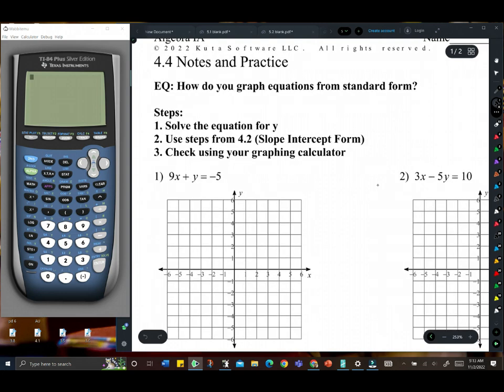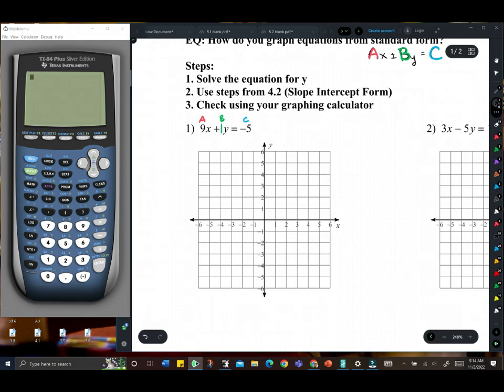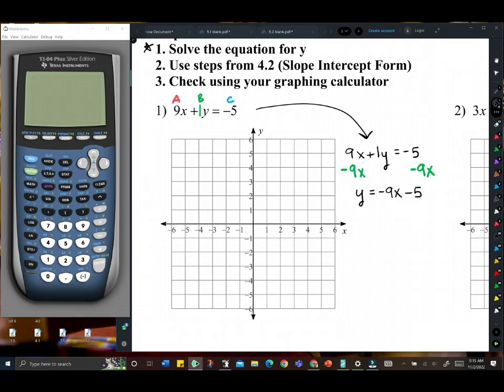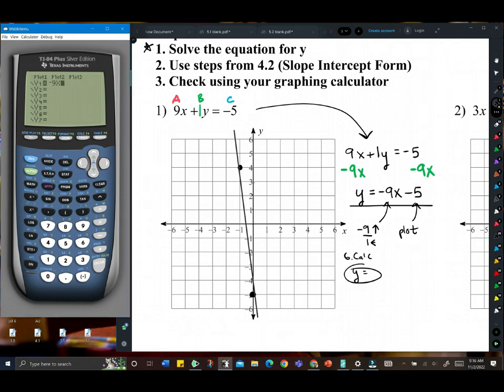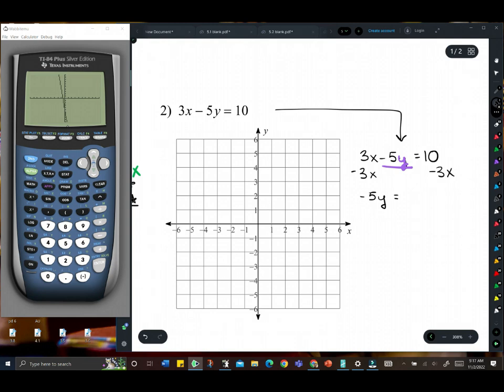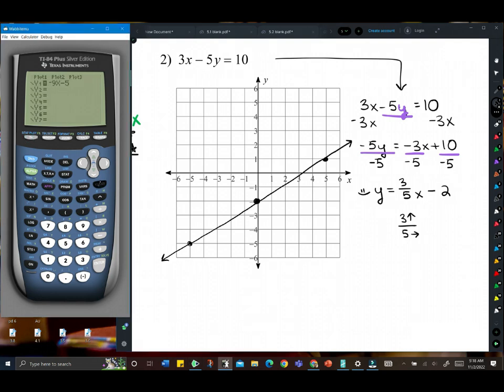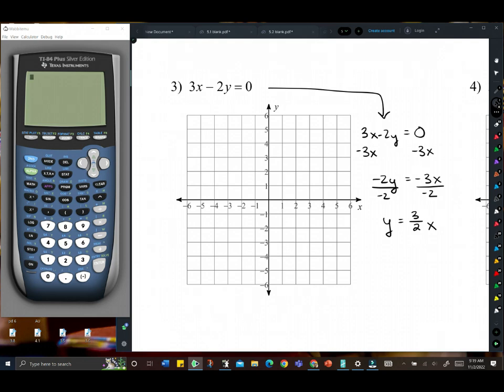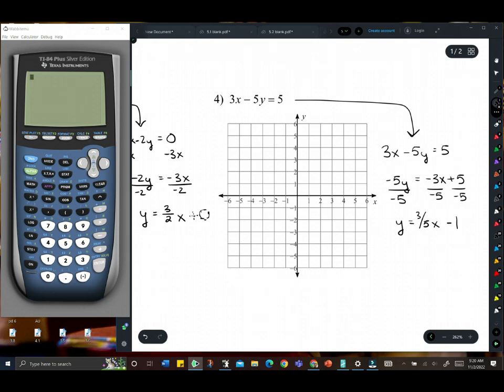4.4 Video Notes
Graphing standard form lines